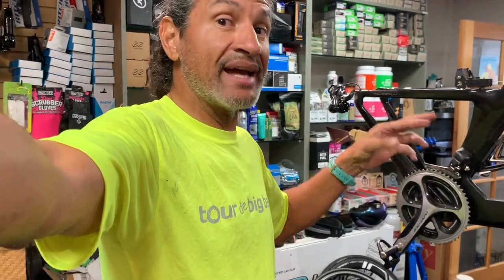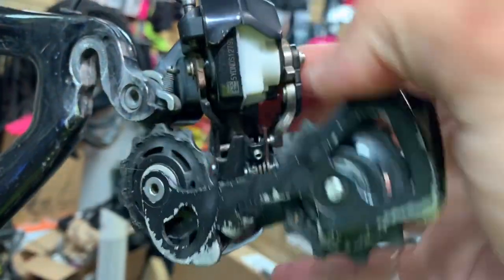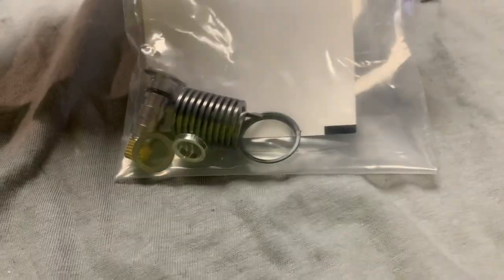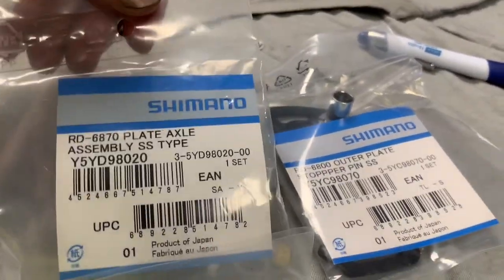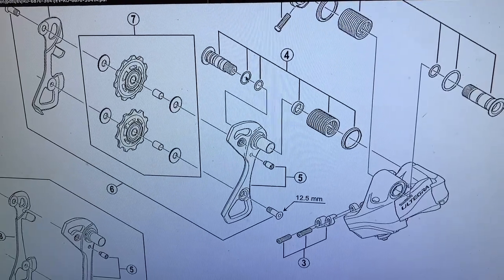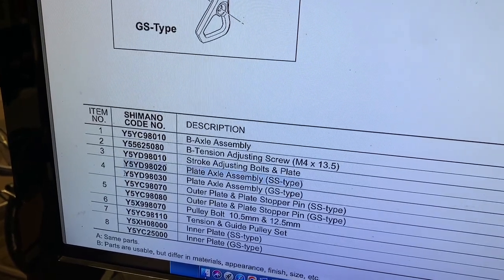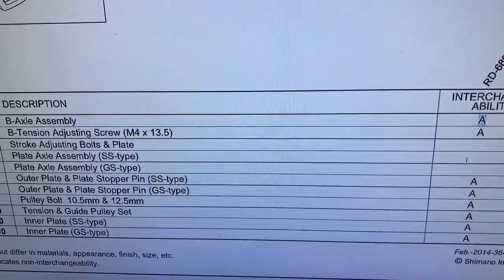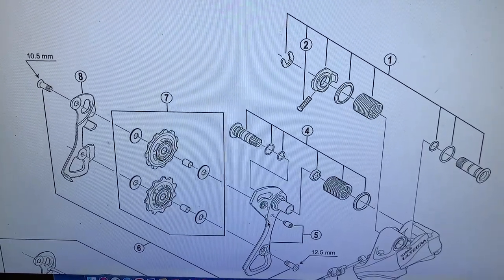Stuck Shimano Ultegra Rear Derailleur - how to convert a short cage to a long cage - Video 1 of 3